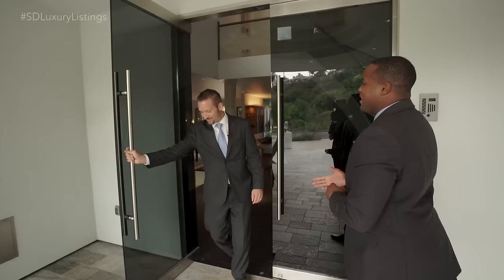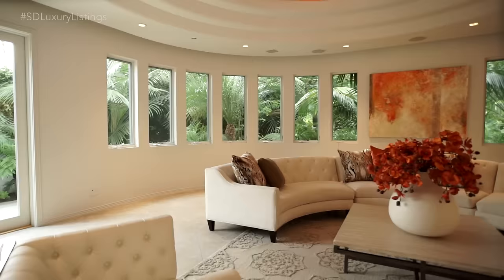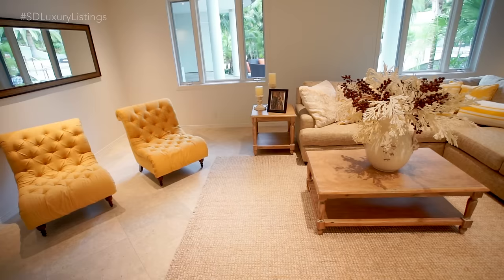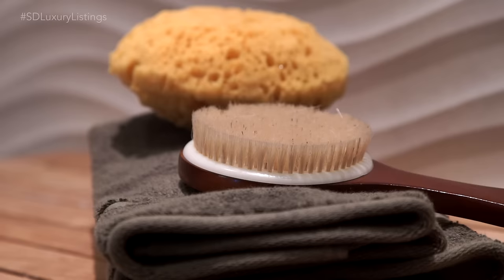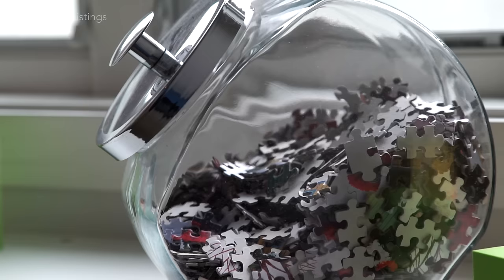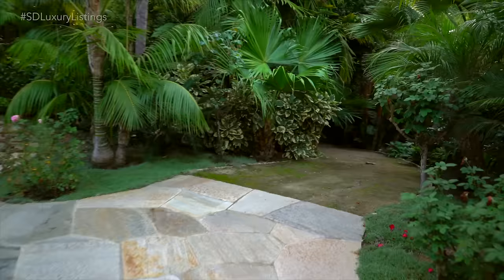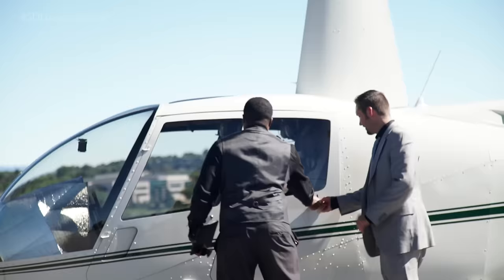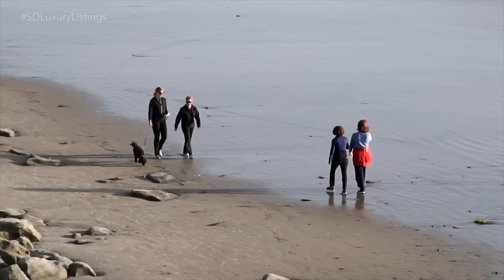Gary Massa - Del Mar Compound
Check out Gary Massa on SD Luxury Listings!

Once in a lifetime opportunity to own one of Del Mar's most distinctive properties. This exquisite contemporary masterpiece makes a spectacular architectural statement with curved walls, dome ceilings, copper accents, and artfully detailed finishing's offering enough room for a multi-generational family compound or the ultimate entertainer's paradise. Within the 1.63 acres of resort like grounds are the main house, detached guest house, and detached casita, plus lighted tennis court.

Facebook.com/SDLuxuryListings
Email - Info@SDLuxuryListings